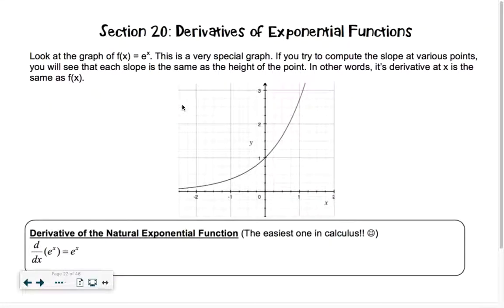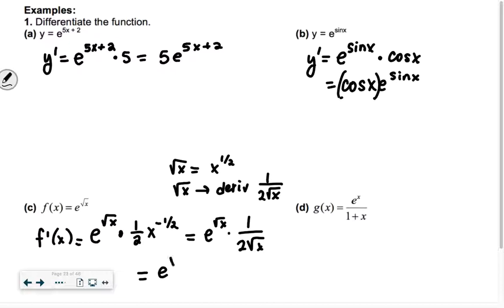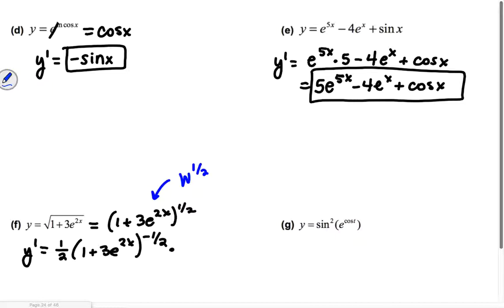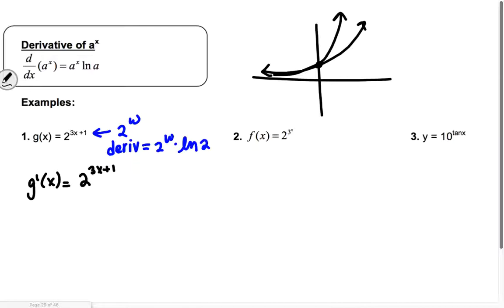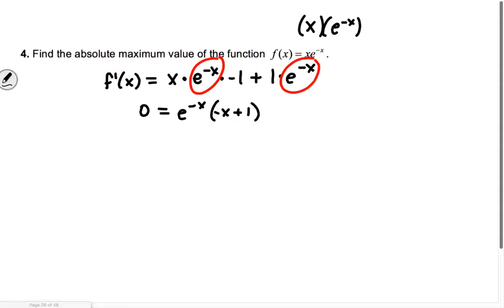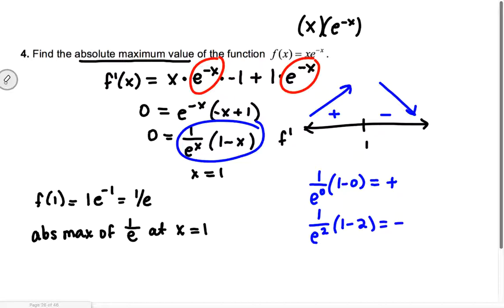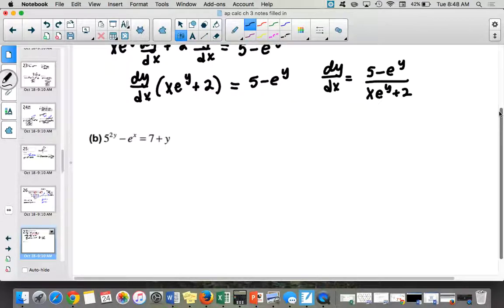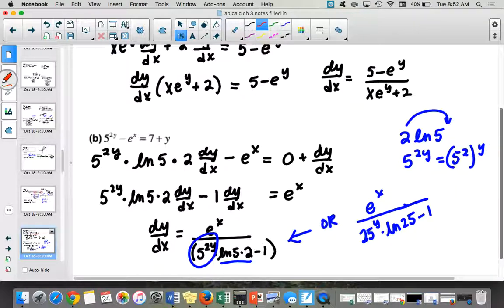Section 20 AP Calculus: Derivatives of Exponential Functions